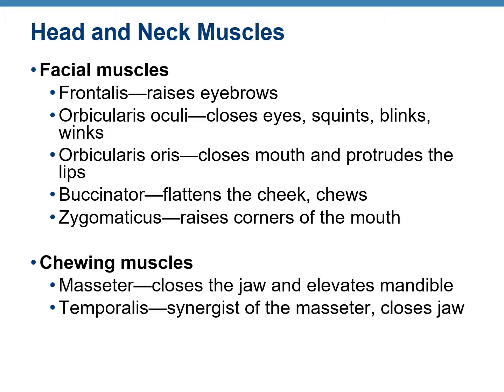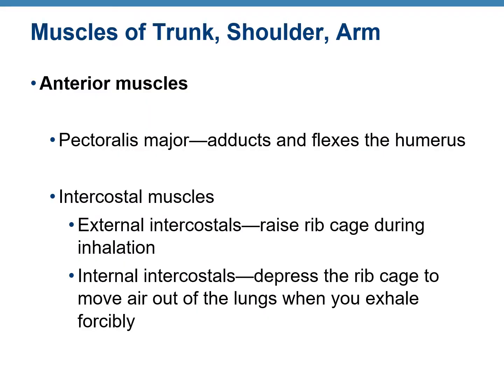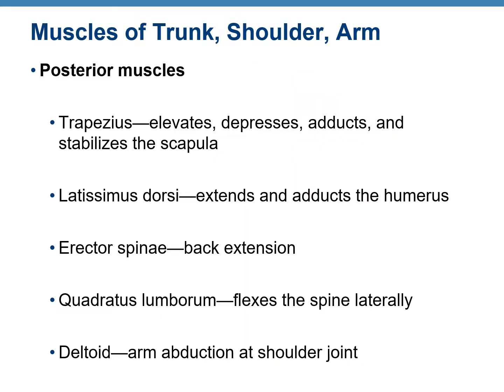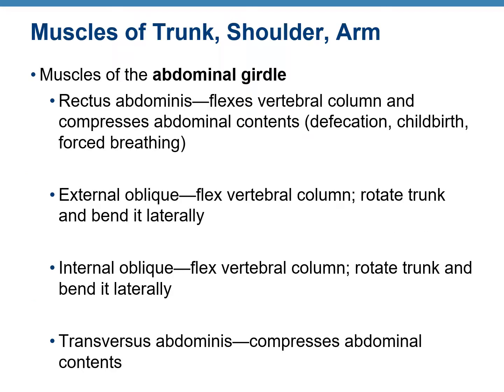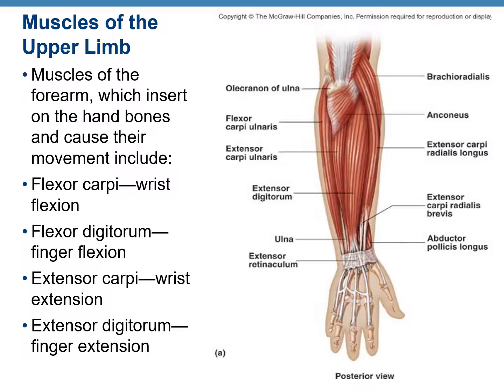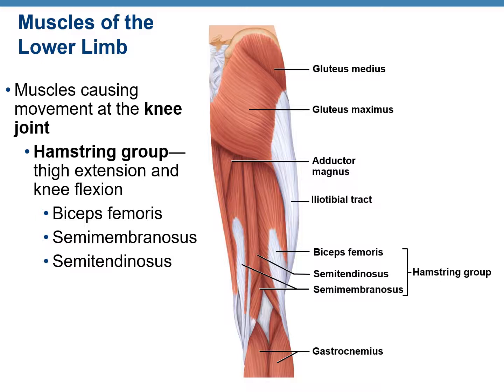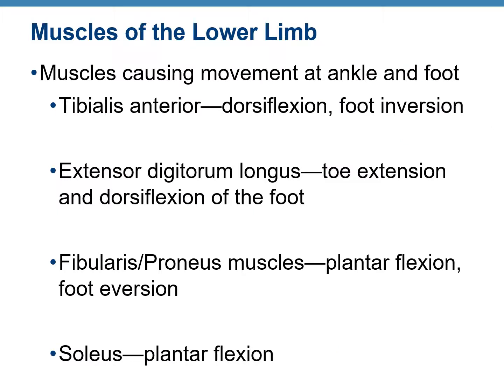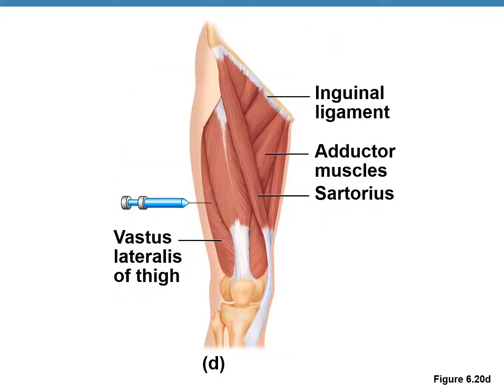Topic 6d Muscular System- Dr. Basu's Easy Anatomy & Physiology Lecture